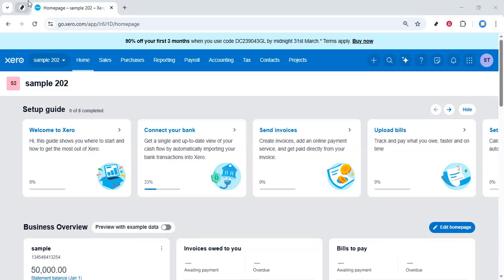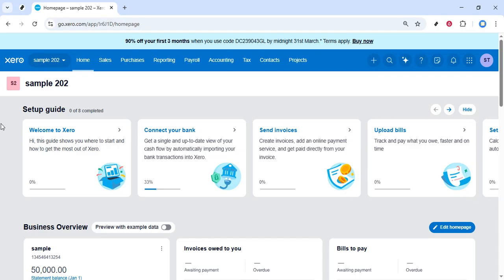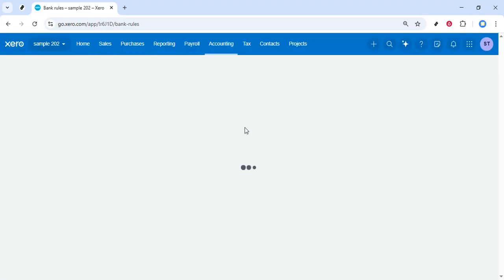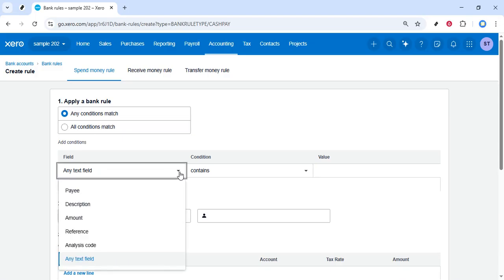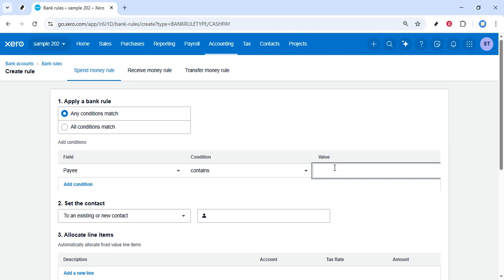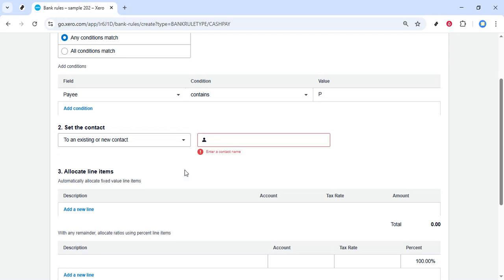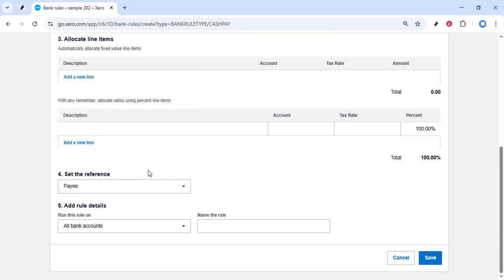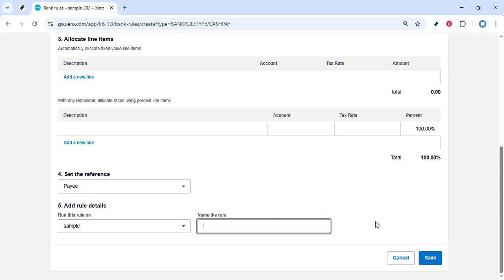How to Create Bank Rules in Xero 2026 (Quick Guide)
In this video, we will explore the essential steps for setting up bank rules in Xero, a powerful accounting software designed to streamline your financial processes. You'll learn how to automate your bank transactions, helping you save time and reduce errors while ensuring accurate bookkeeping.

By the end of this tutorial, you will have a clear understanding of how to efficiently create, edit, and manage bank rules in Xero. Watch till the end to make the most out of this valuable feature and enhance your accounting experience.